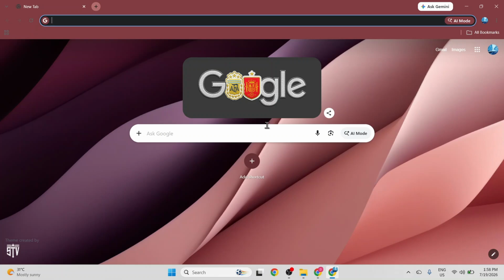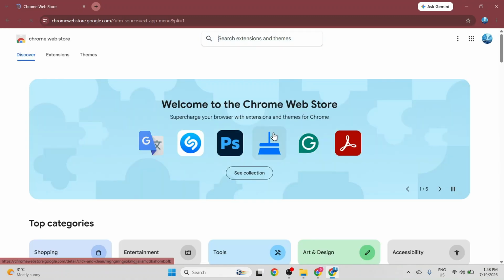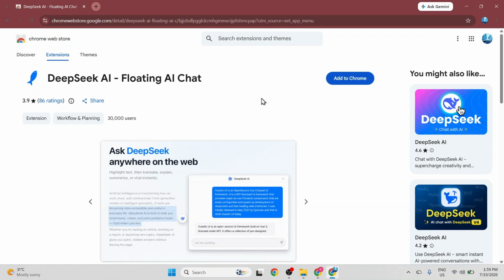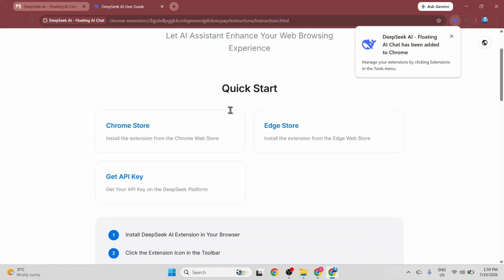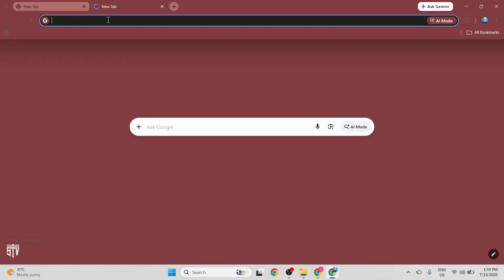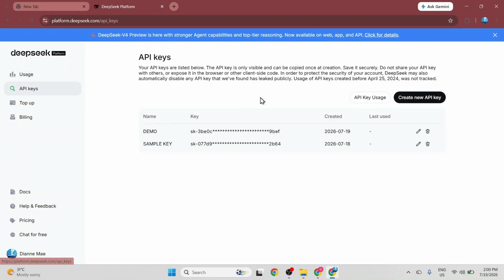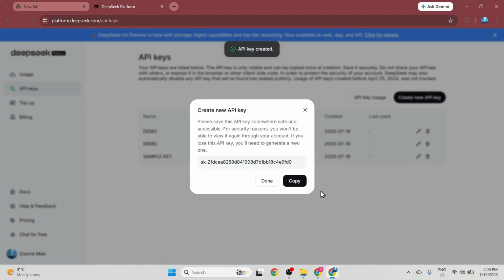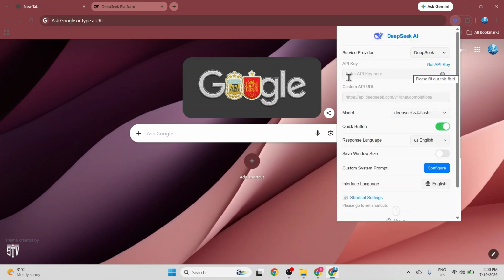How To Add Deepseek Ai Extension To Chrome Browser